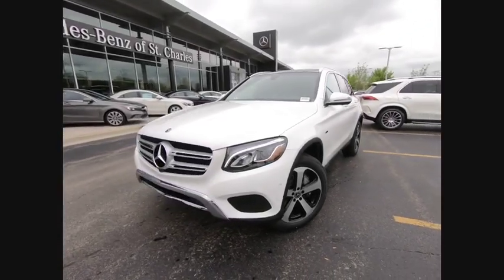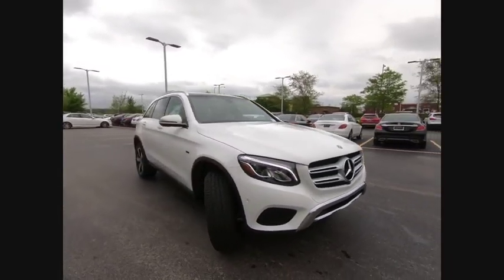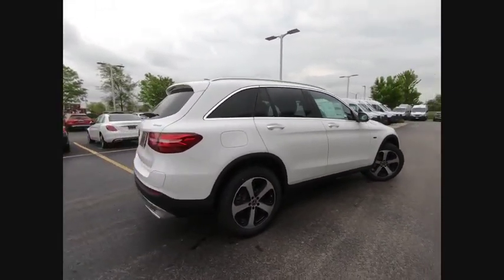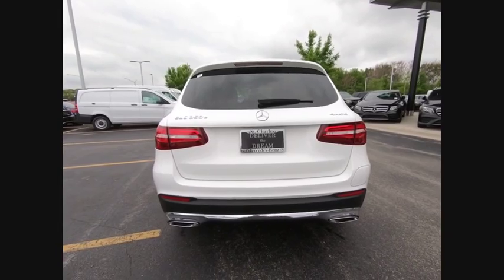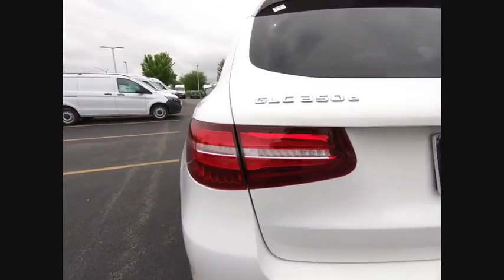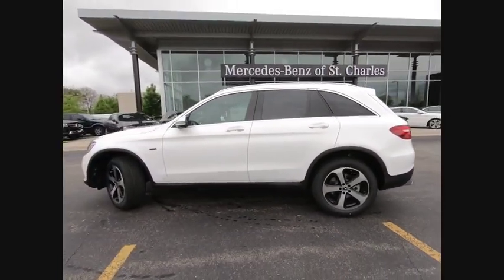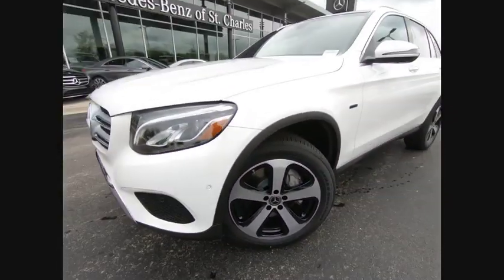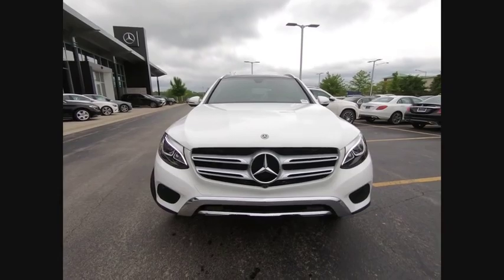2019 Mercedes-Benz GLC GLC 350e 4MATIC St. Charles IL 19314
2019 Mercedes-Benz GLC GLC 350e 4MATIC

2019 Mercedes-Benz GLC GLC 350e